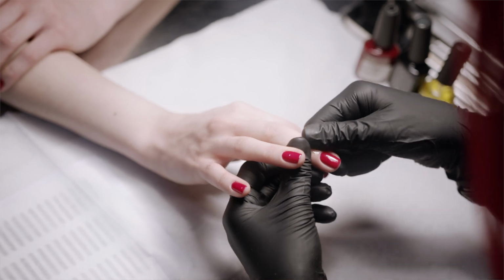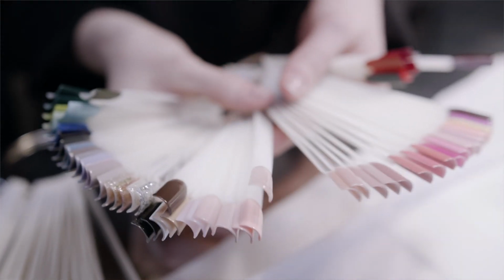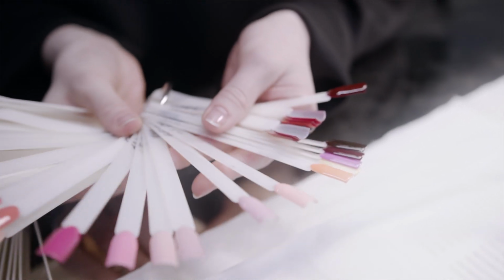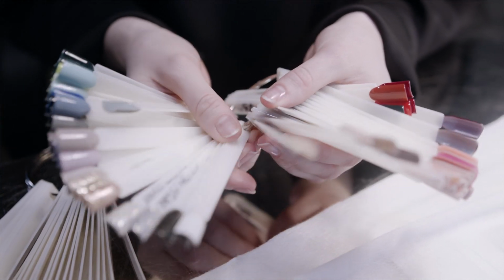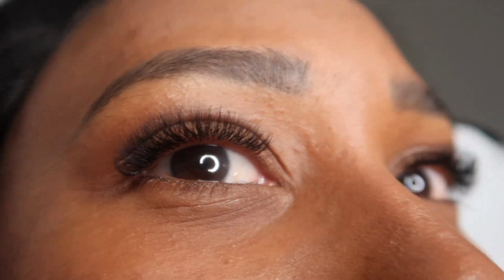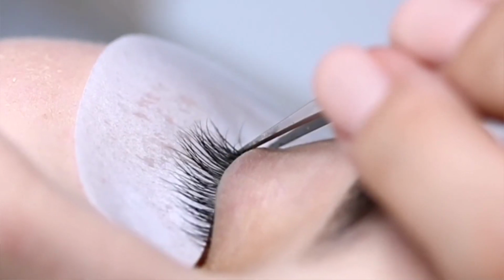Elegant beauty swaps for a more polished finish | Nicole Fiona Davies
Hello Ladies,
I hope that this finds you well? I have made a few beauty swaps recently, and in this video, I will discuss them with you.

I'm constantly looking at ways of refining myself on the outside, and inside. So I am excited to share some of those refinements with you.

What elegant beauty swaps have you made recently?
Best wishes,

Nicole

About my channel - Hello - pleasure to meet you. My name is Nicole, my journey here on YouTube has not been a linear one. I first started posting videos here, as a form of creative escape. Then I started posting videos as I was working as a beautician.Originally from Canada, I moved over to the UK in 2018 - and from there I have been working as a full-time beauty and fashion content creator.I love sharing my passion for beauty and fashion with you all - furthermore, I love showing you how we can level up our appearance, and our lifestyle by making small minor ( or major ) tweaks. Subscribe to this channel to hear how I navigate life, and subscribe to this channel to see which professionals I bring on to help me with my level up journey.Thank you so much for watching, I hope to see you in my next video.Best wishes, Nicole